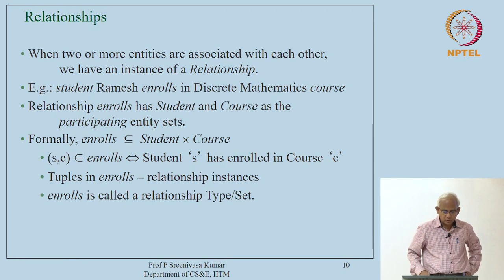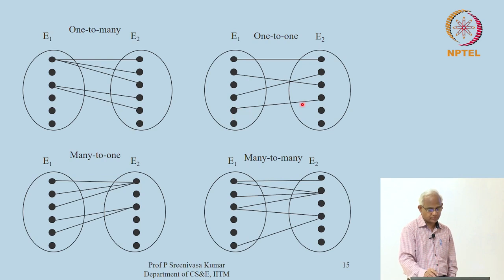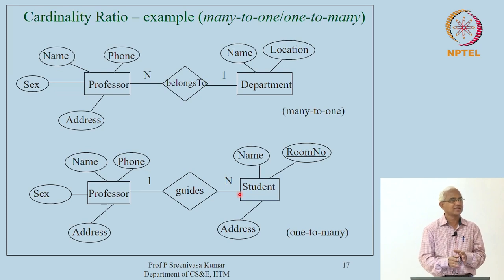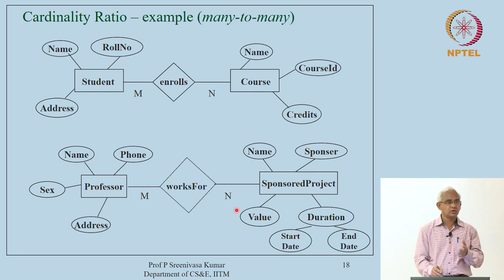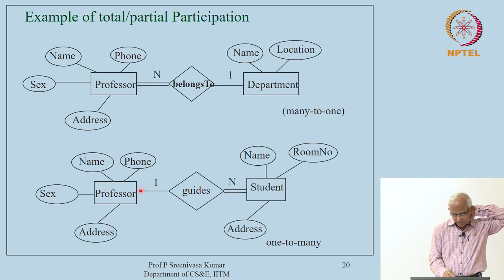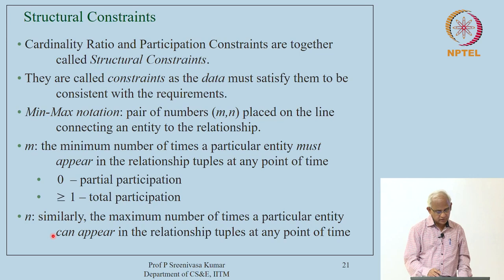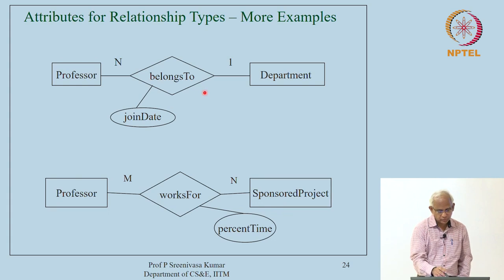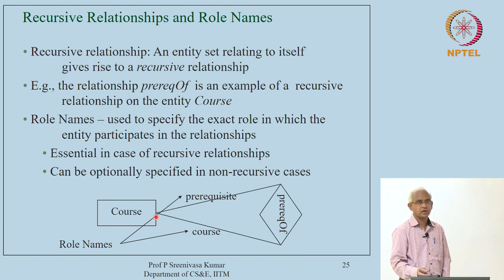Entities and Relationships